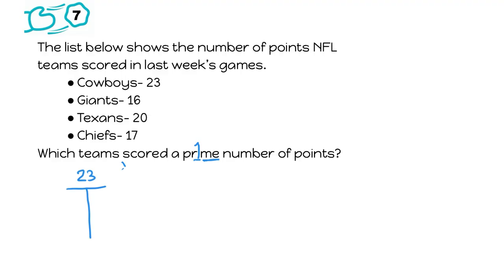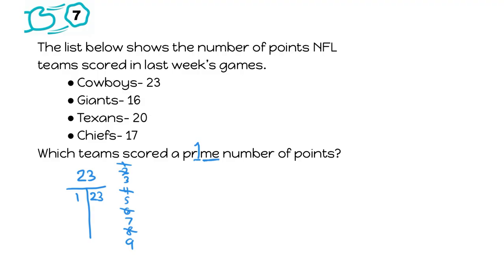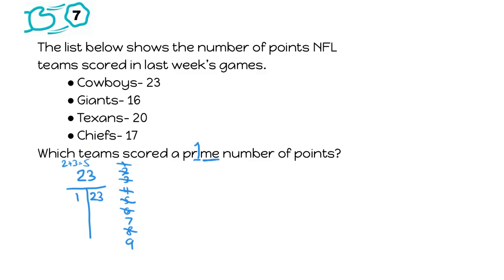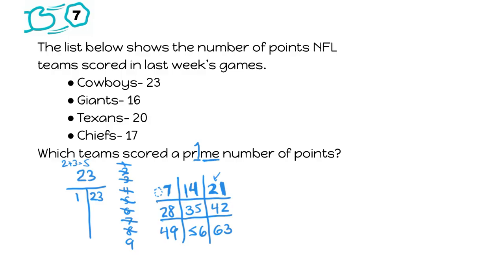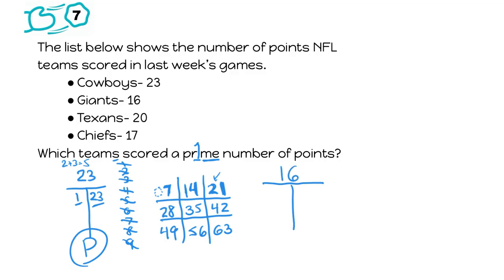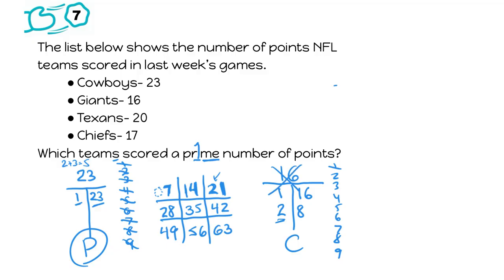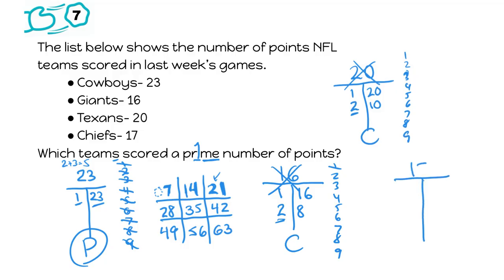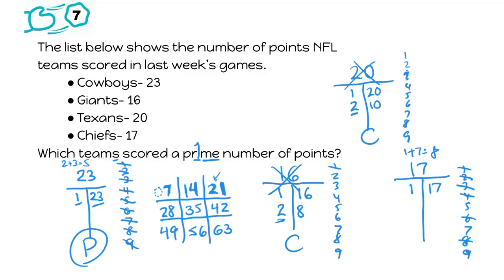#7- DCA 3 Mixed Review